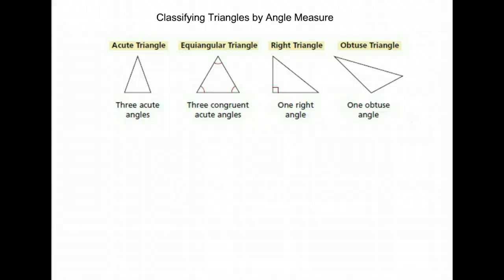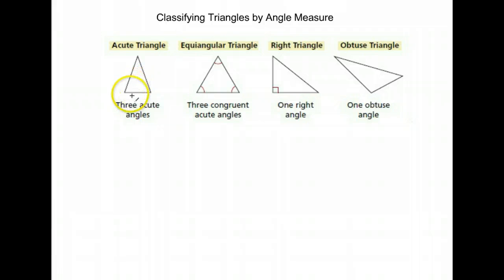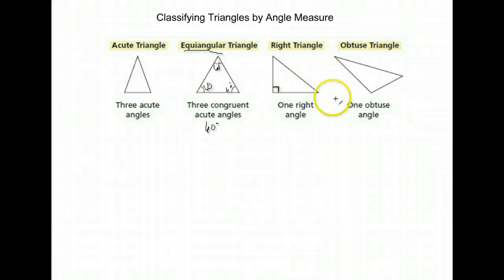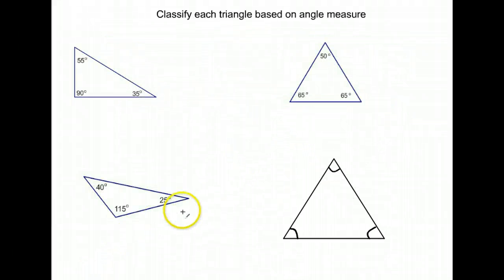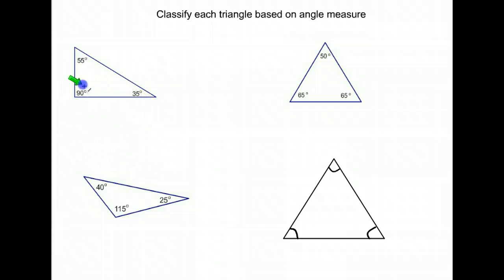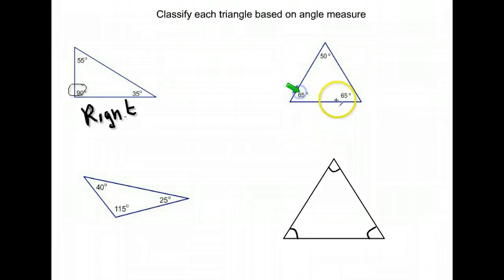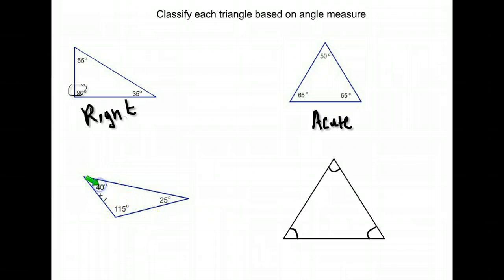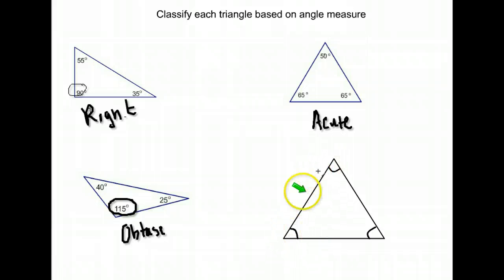Geometry A lesson 19 class by angle 1